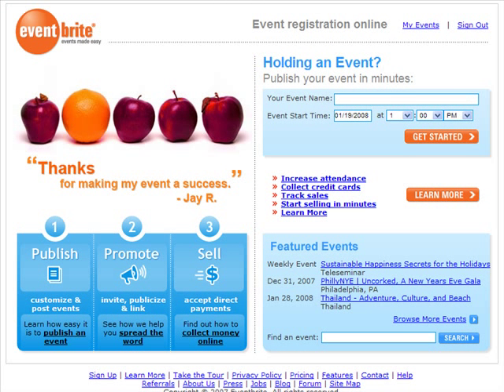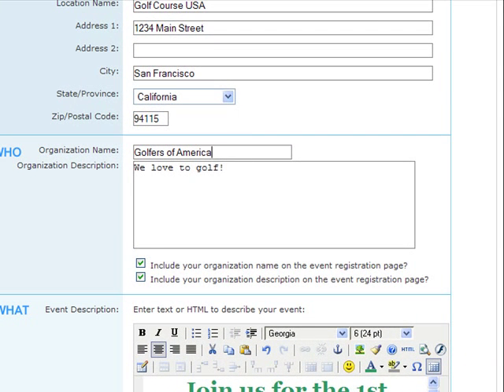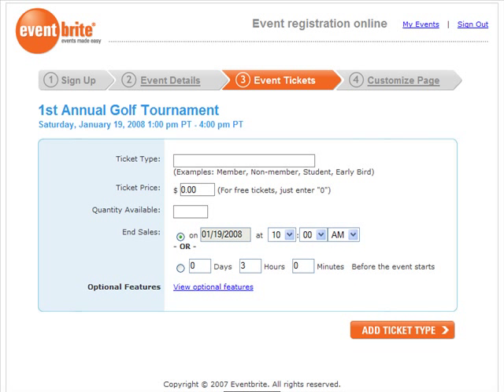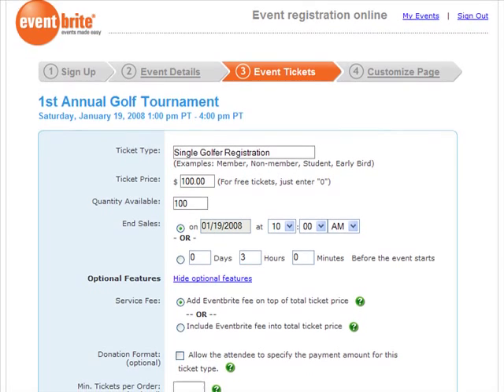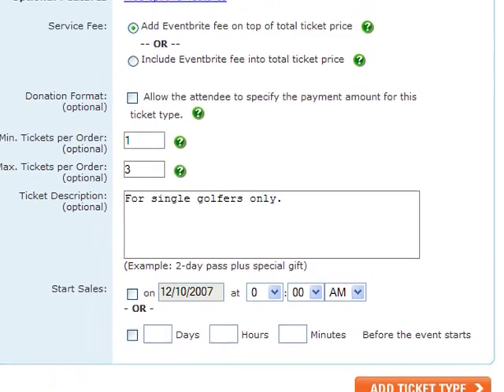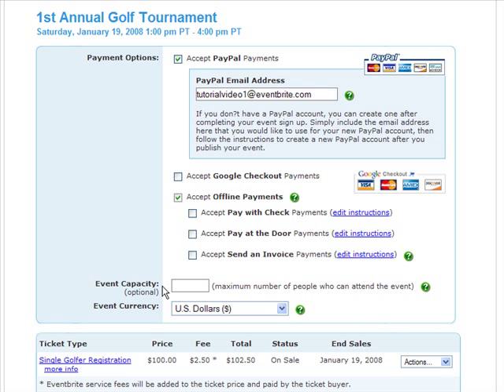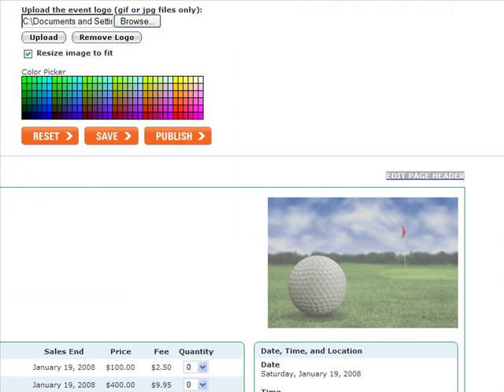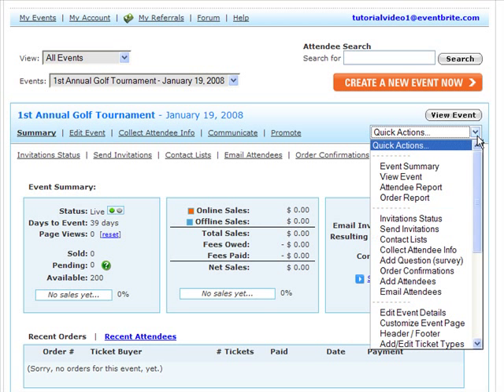Eventbrite - Online Event Registration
Eventbrite - see how easy it is to create a web page for online event registration and ticket sales!